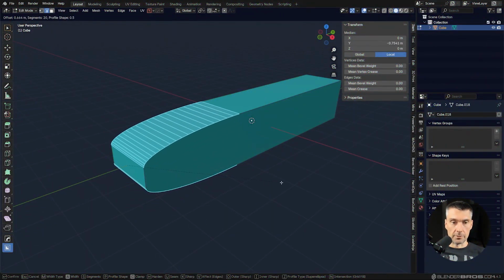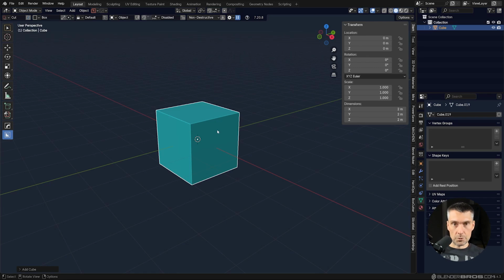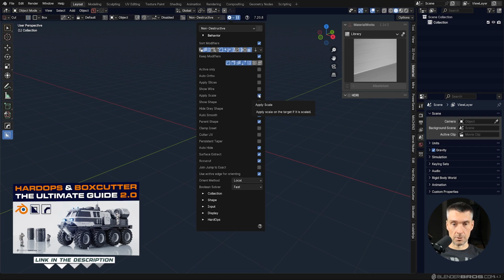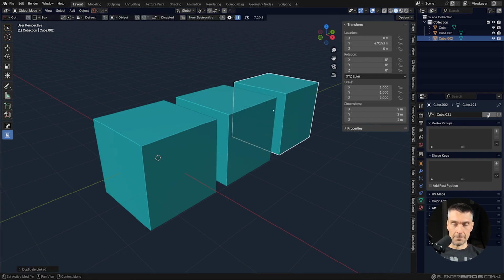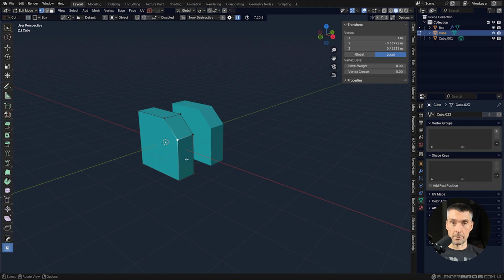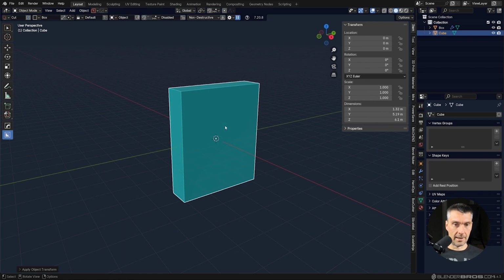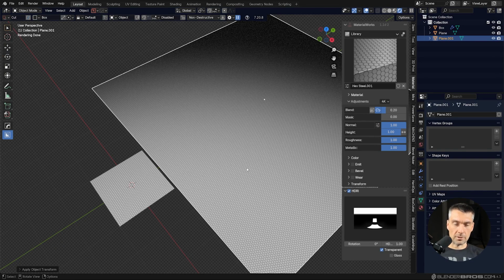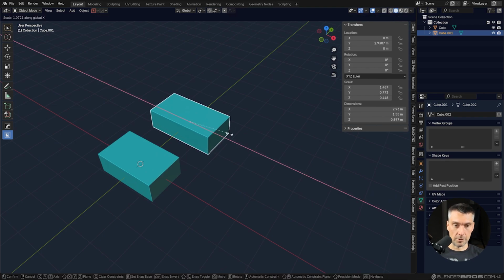Blender Scale Secrets Every Beginner Misses!